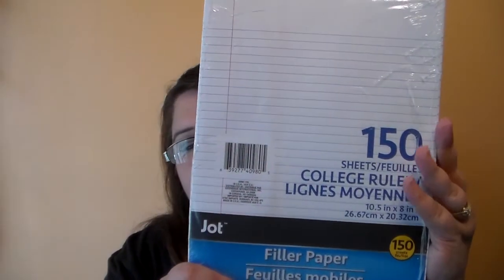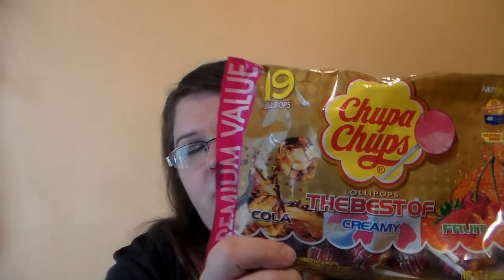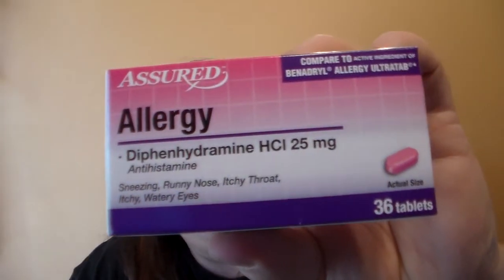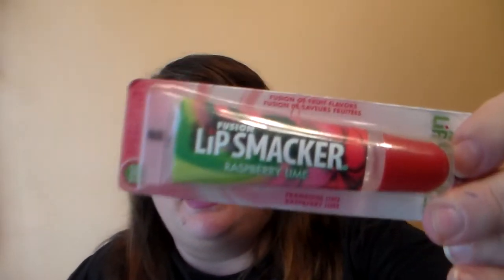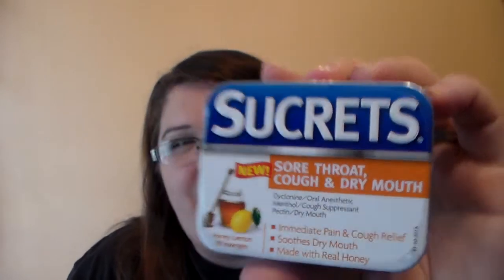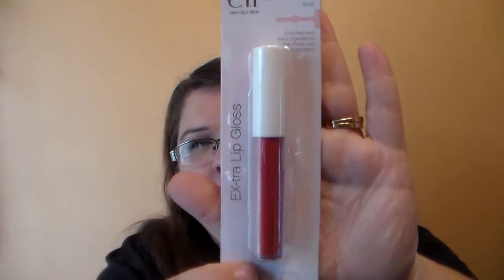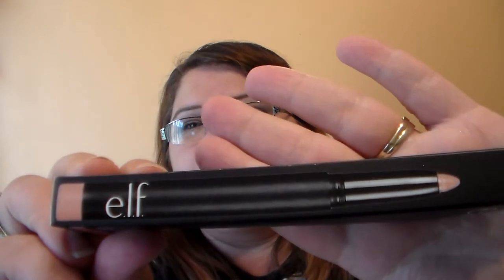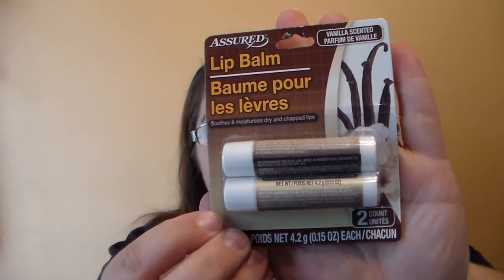Dollar Tree Haul